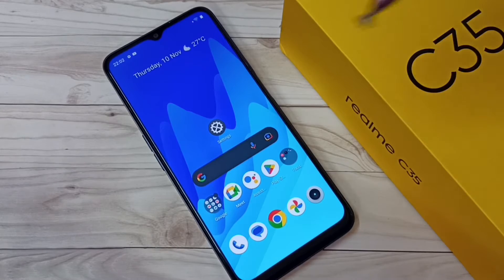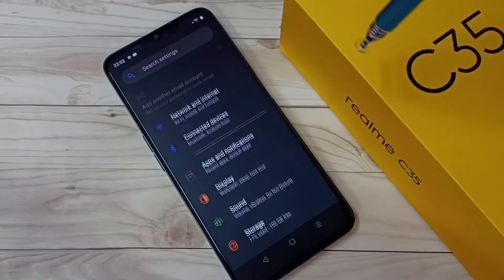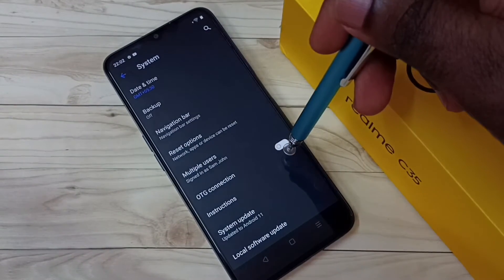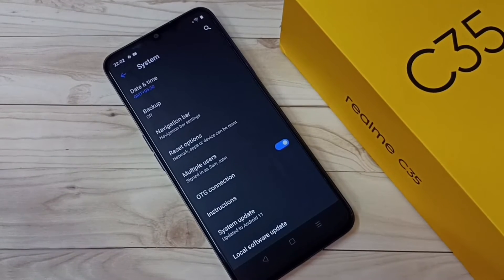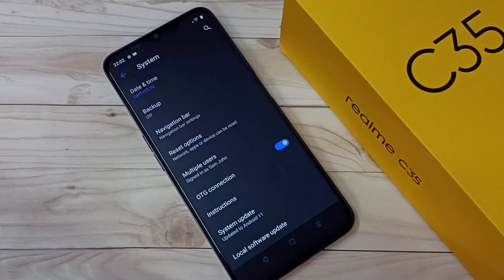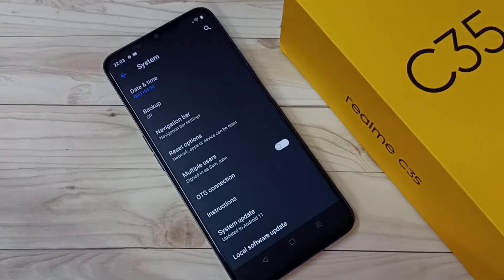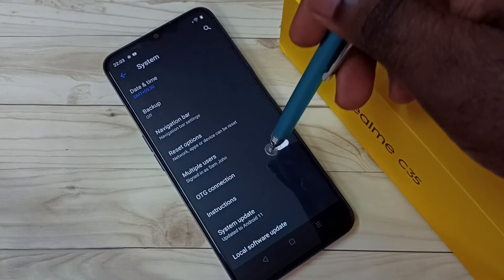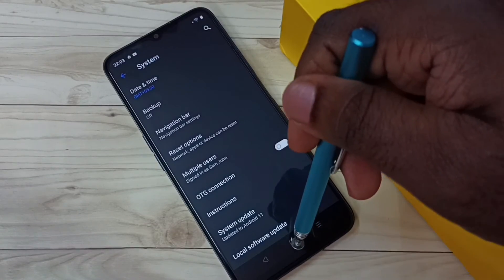Realme C35 : How to Turn ON / OFF USB OTG Connection